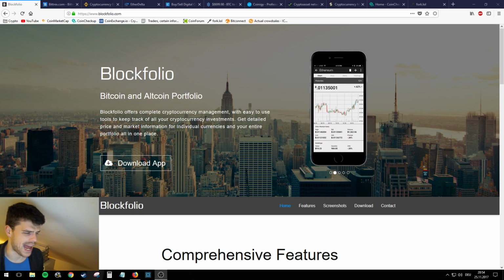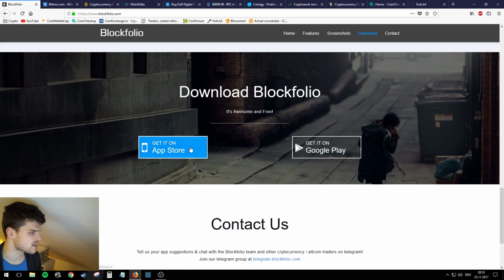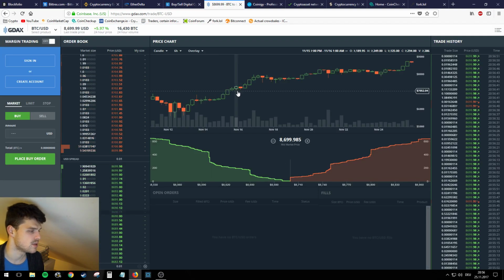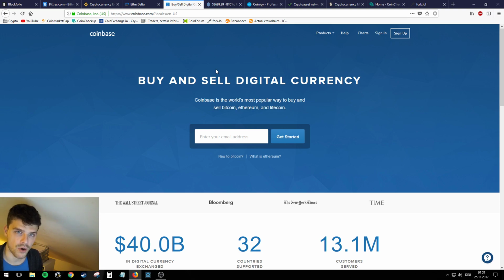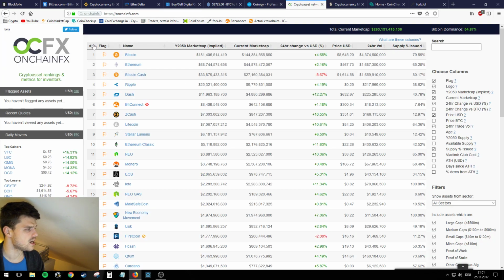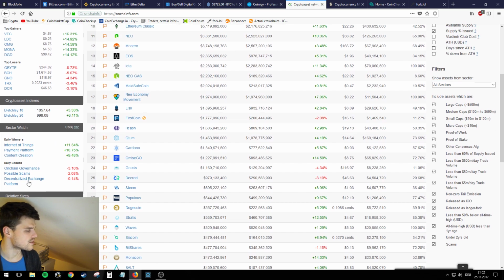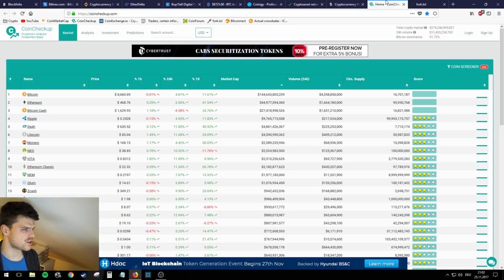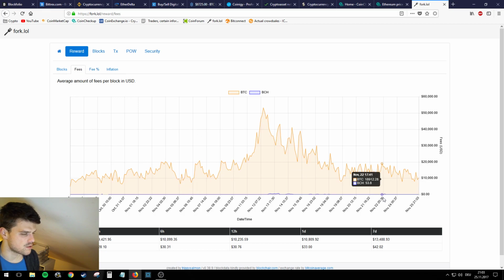Best Crypto tools + resources for Investing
Researching Cryptocurrencies to invest: In this video we will have a look at my favorite tools to research a potential coin and begin trading easily and quickly! Are you using a different set of quality tools, when investing in Bitcoin, Ethereum, Litecoin and Altcoins? Tell us about them in the Comments below! I love learning something new from you guys too!

--- CRYPTO GIVE AWAY!! As a token of my appreciation for your attention, I have decided I want to show you guys LOVE! So each week I will give some Litecoin!
How do you get the chance to win some??
Make sure to leave your Litecoin Wallet Address! Will you be next to WIN ?! Also :

Important Notice: Statements on this site or on this channel represent only my own views and research, as I have understood it. The information here is provided for discussion purposes only. Do not use this information as investing advice and do your own research. I am not a financial analyst/advisor and the information in this video is not to be taken as recommendation to buy or sell securities.